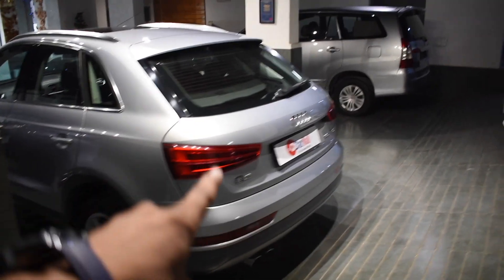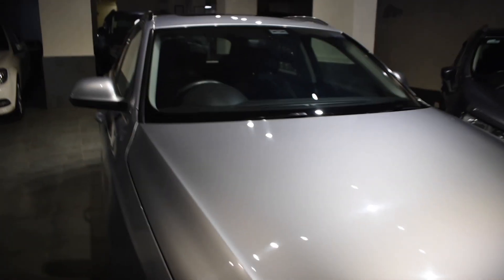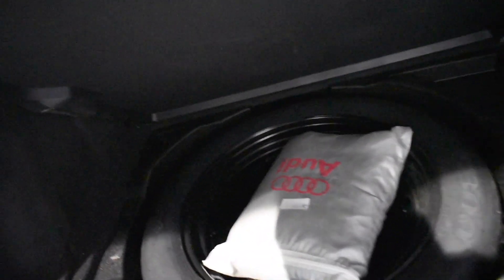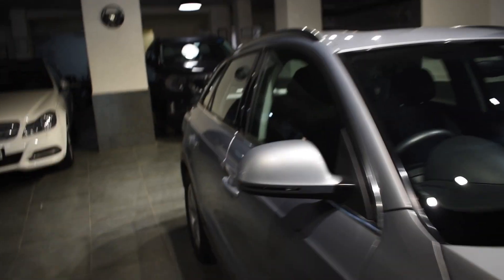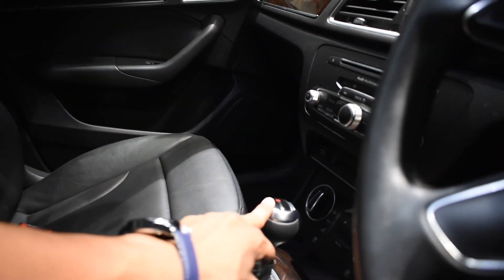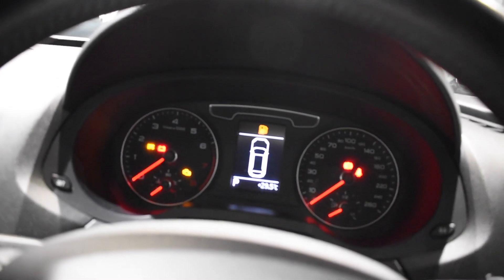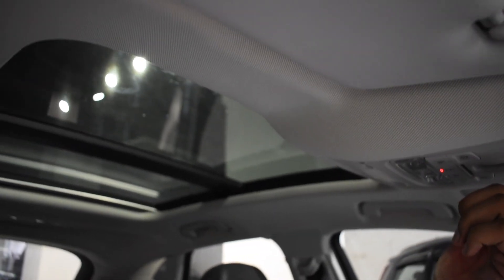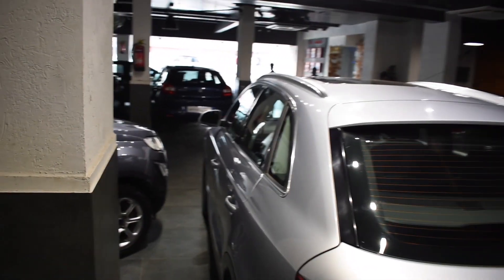Audi Q3 2017 30 TFSI Premium plus Petrol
Certified Car
Credit:- THE CAR MALL BYPASS ROAD AGRA
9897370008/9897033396